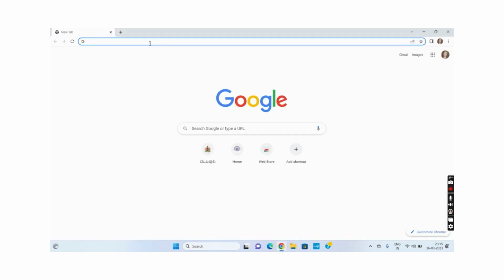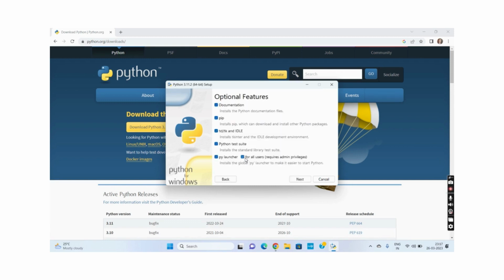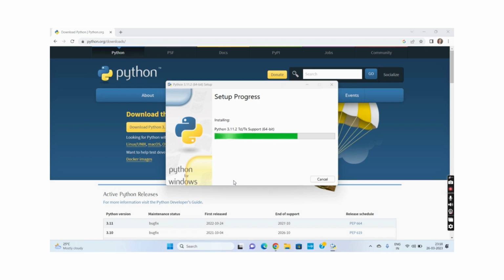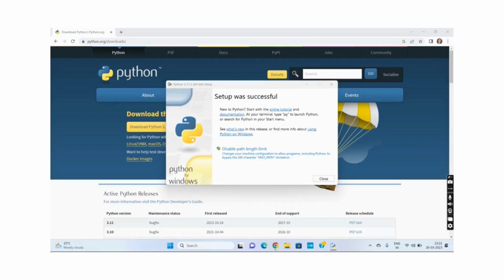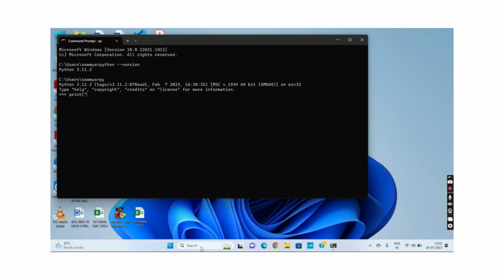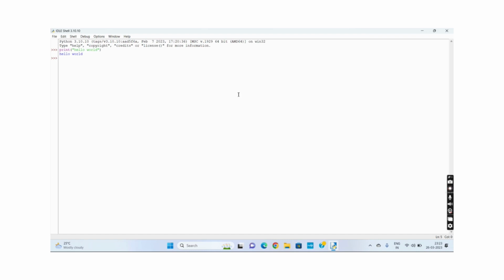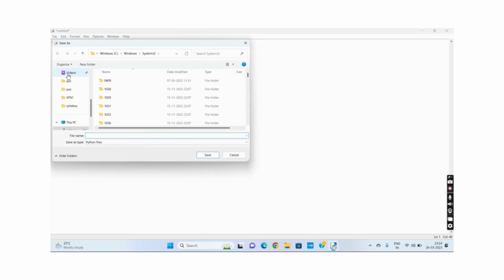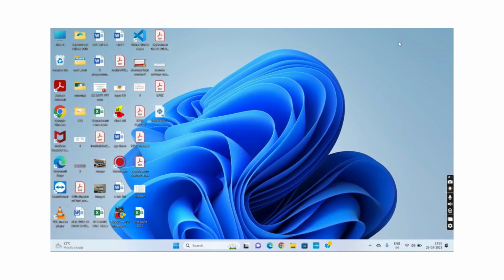PYTHON | How To Install Python on Windows OS| How To Run Sample Program on Python